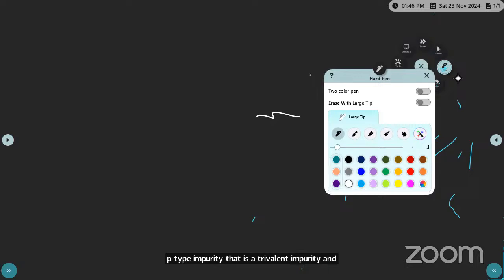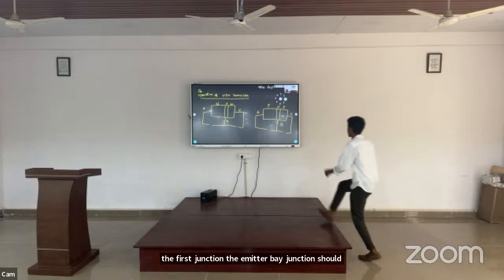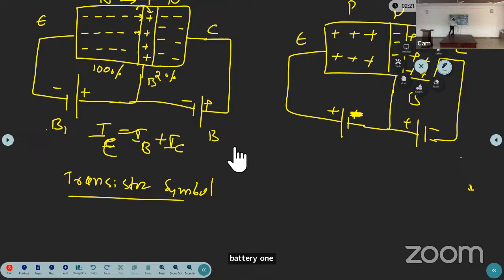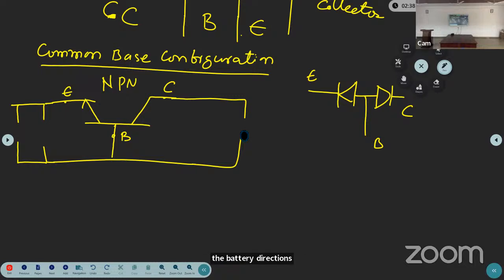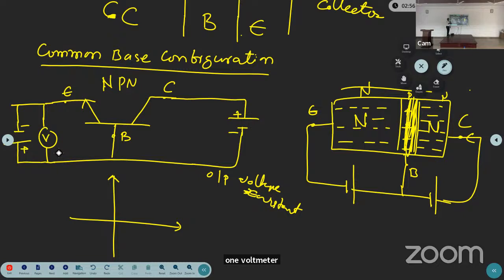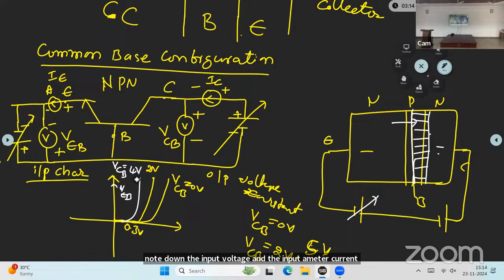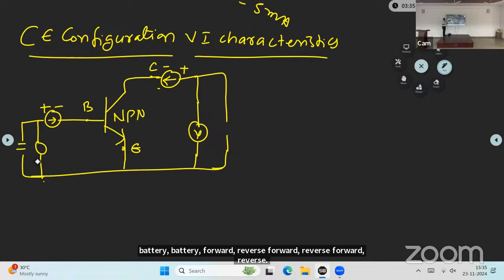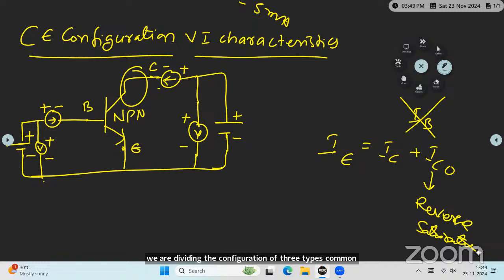BEEE SESSION-2 23/11/2024